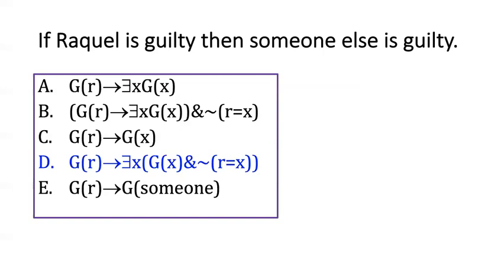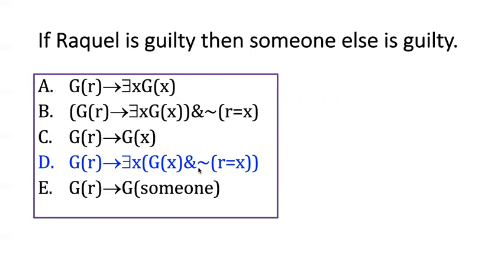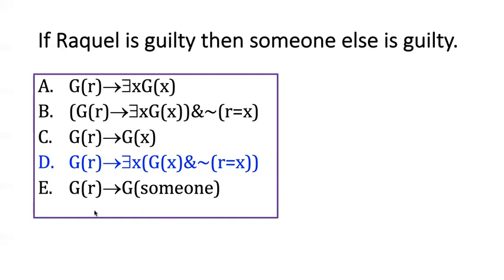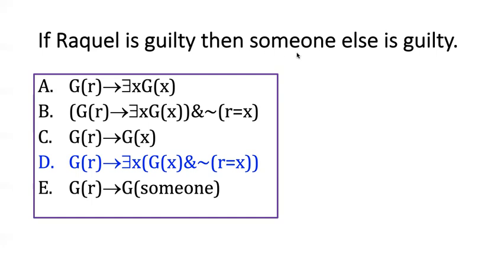LCA Video 70 Identity and Translation Practice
Explanation of the identity predicate = and how to use it in translations. Relates to material in Chapters 21-26 in the Logic Course Adventure textbook